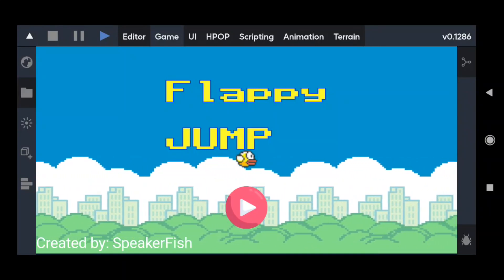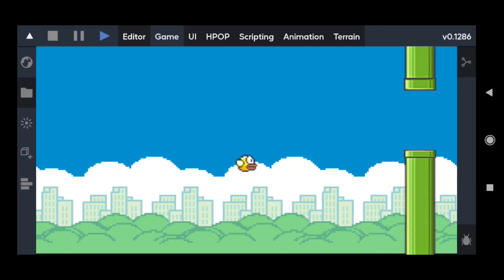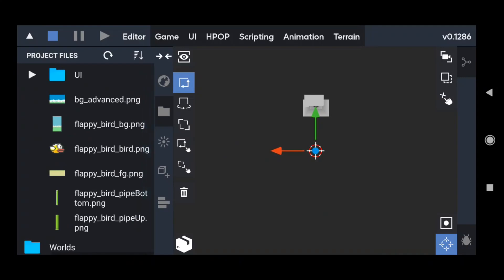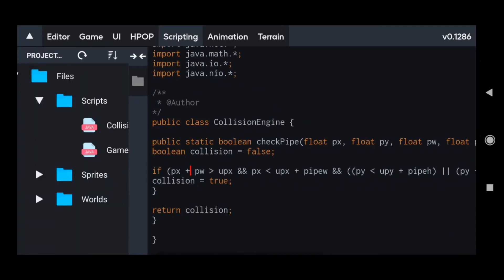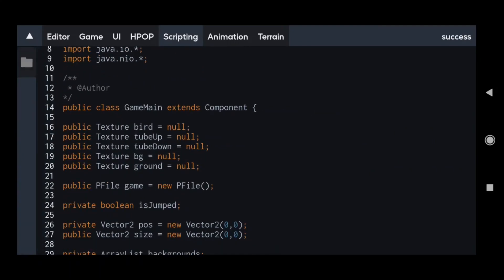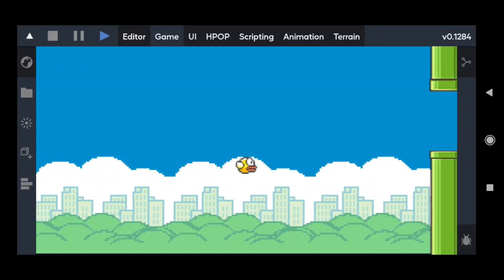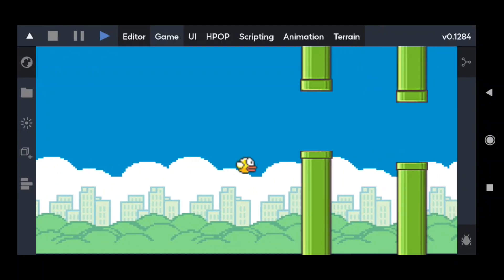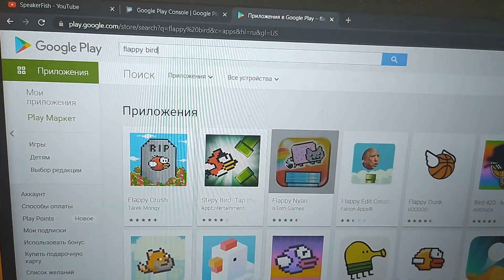The flappy-bird in ITsMagic Engine (Java)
I developed the small flappy-bird-like game in ITsMagic Engine.